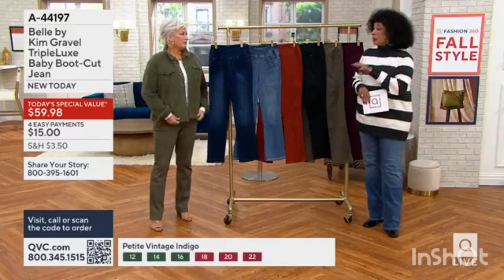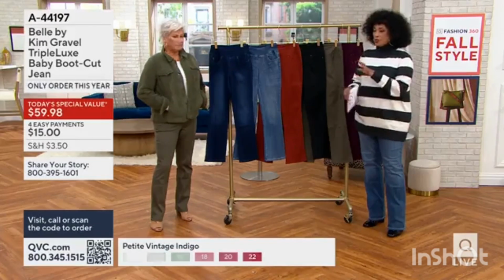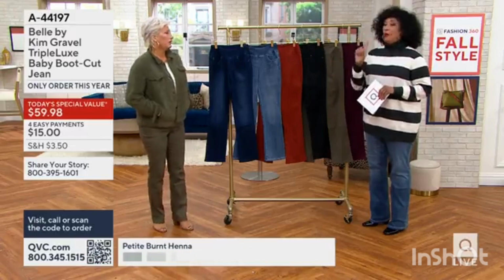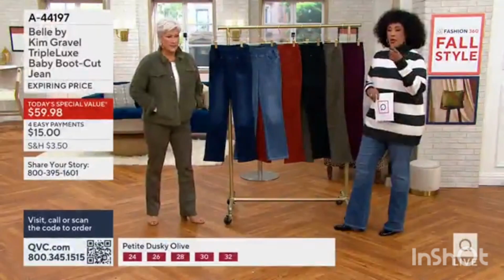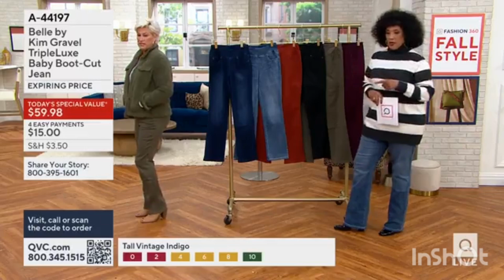Kim Gravel & Leah Williams are had on jeans earlier today